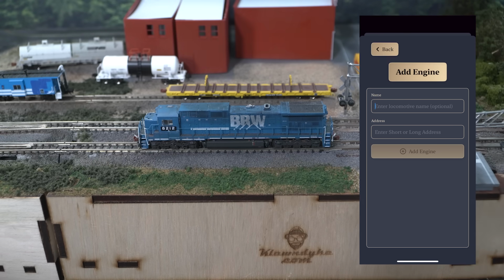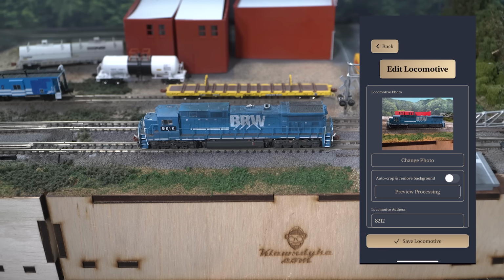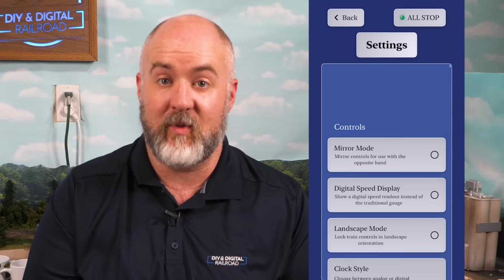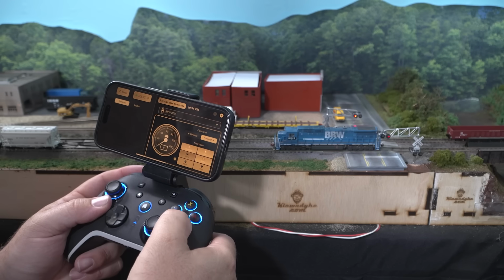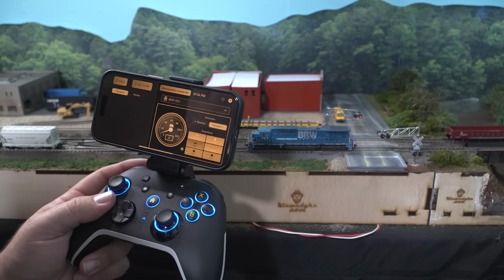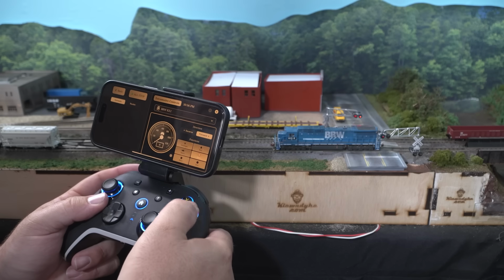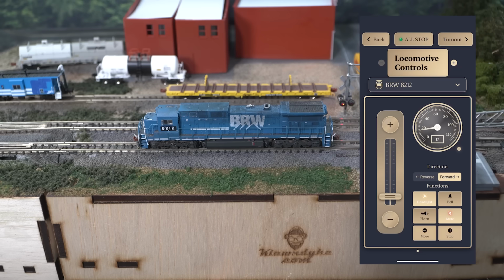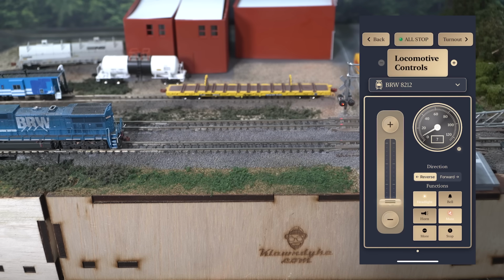FINALLY! The BEST Model Railroad Mobile App for IPhone?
The first 1,000 people to click the link will get a full year of Premium membership to

Game Control I used